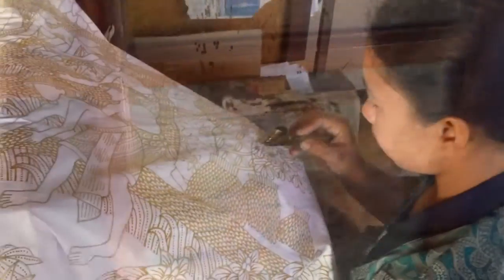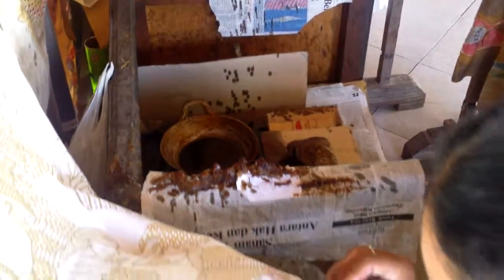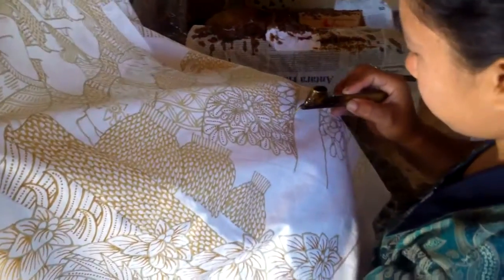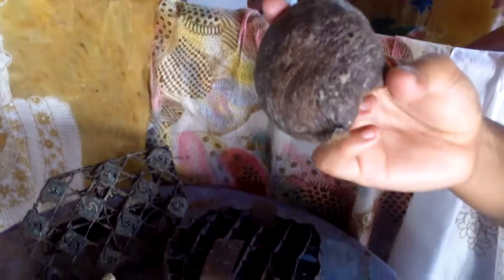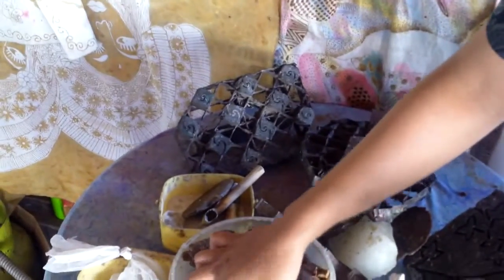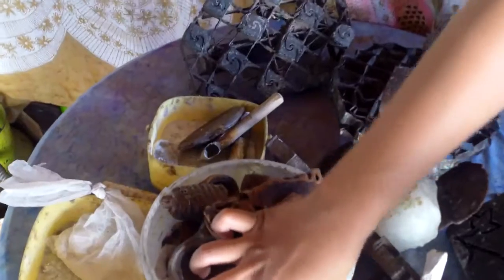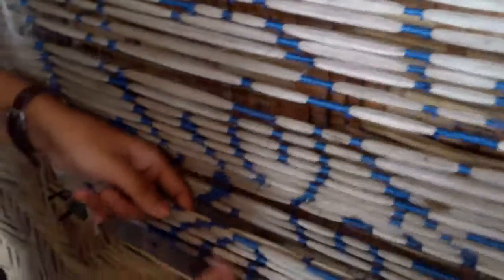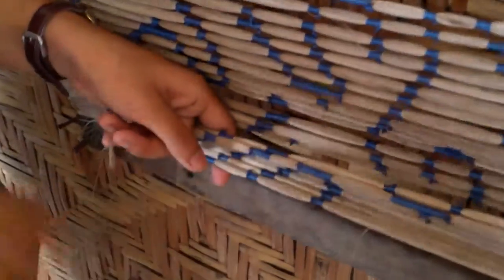BATIK Processing Bali INDONESIA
A creative art form.